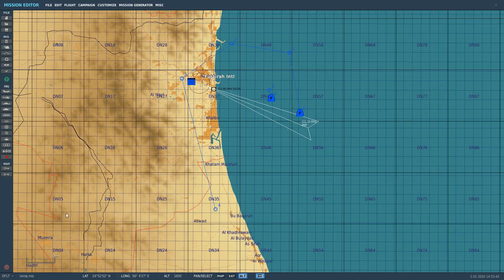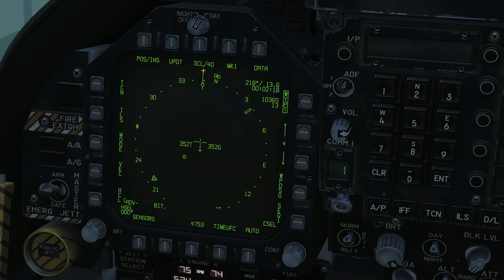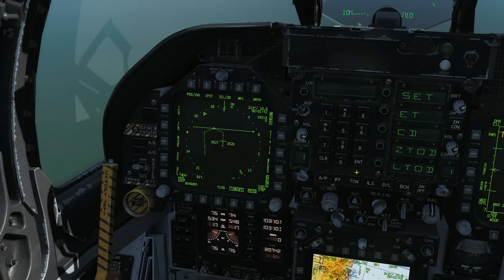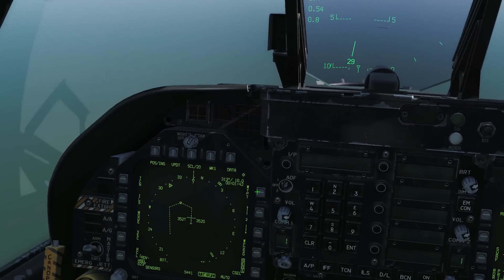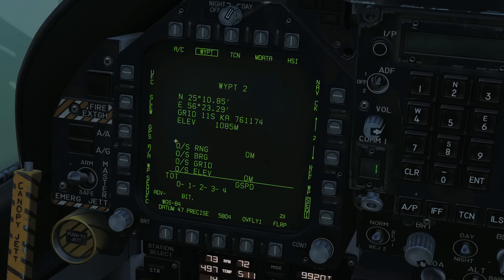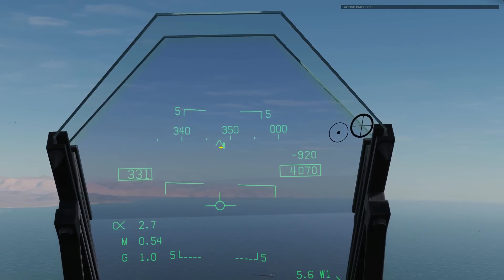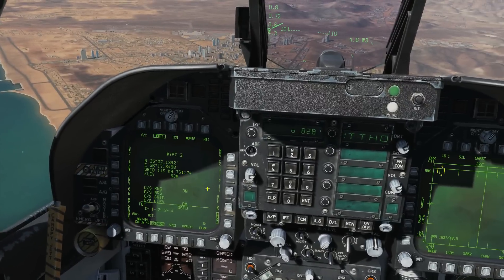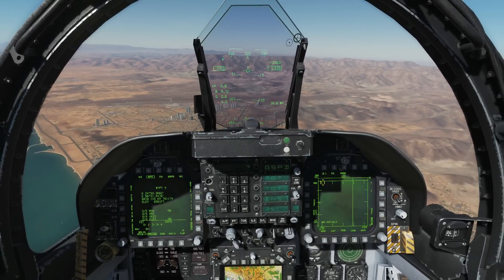FA-18C Hornet: INS/HSI Navigation & Waypoint Manipulation Tutorial | DCS WORLD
0:00 HSI Symbology & Functions
12:00 Navigating Via Waypoints
13:01 Editing A Waypoint
15:45 Adding/Deleting/Re-sequencing Waypoints